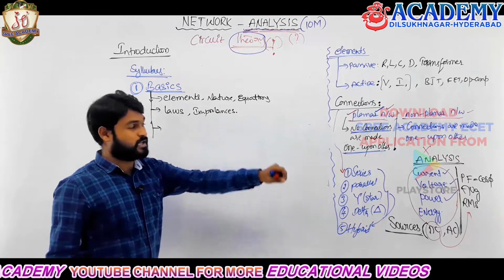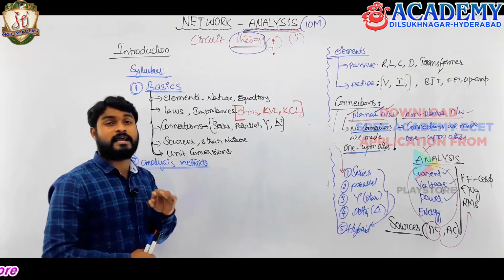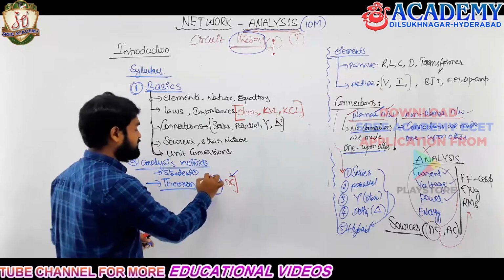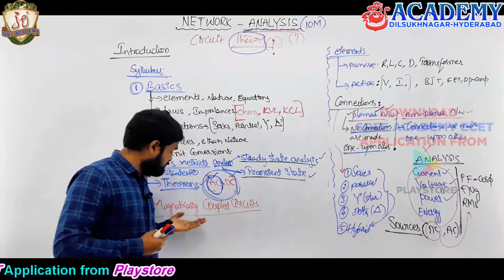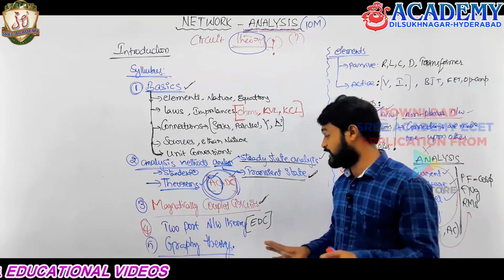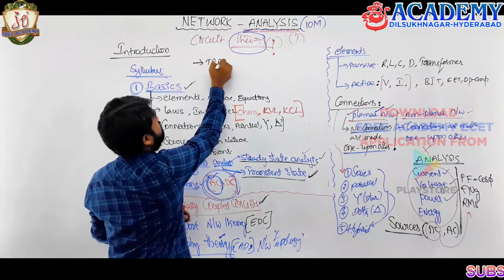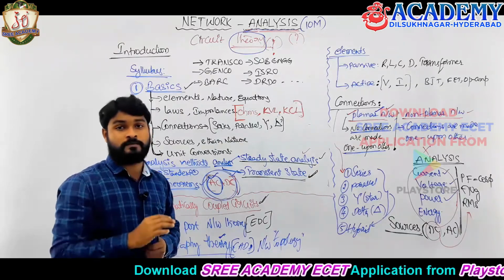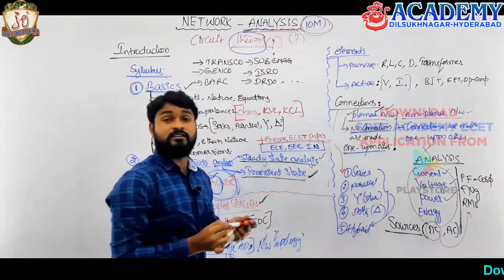BASICS OF CIRCUITS |PART-2| SREE ACADEMY